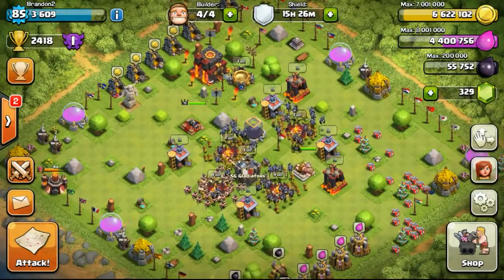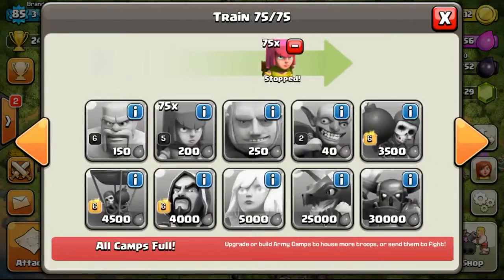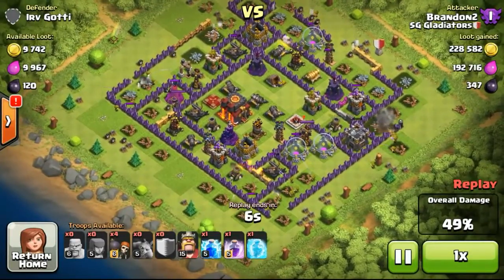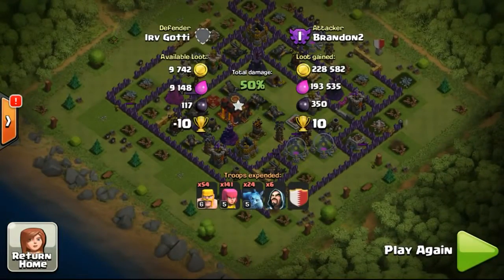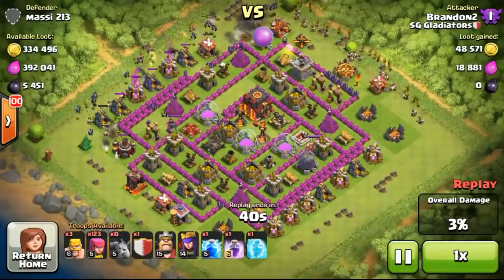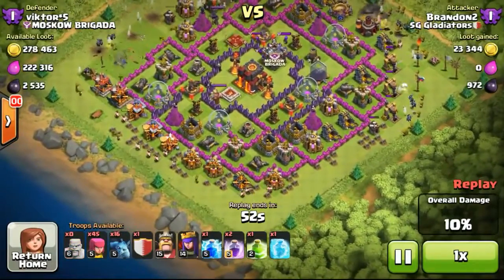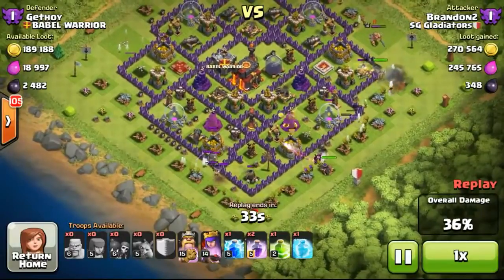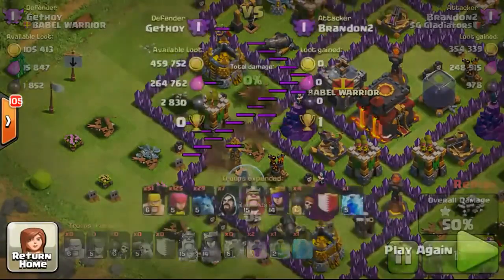Clash of Clans How to Farm The Fastest with BAM #5 Troops Loot Penalty Spells Update by COC club